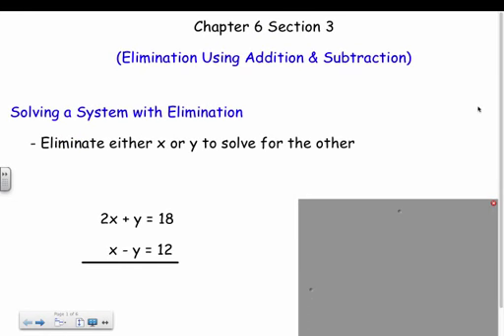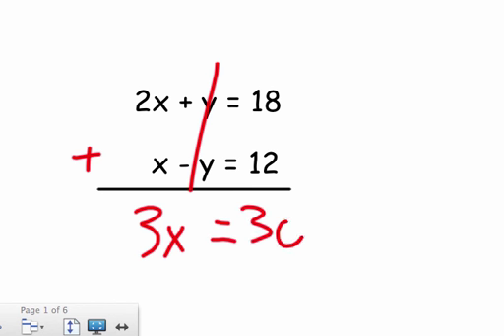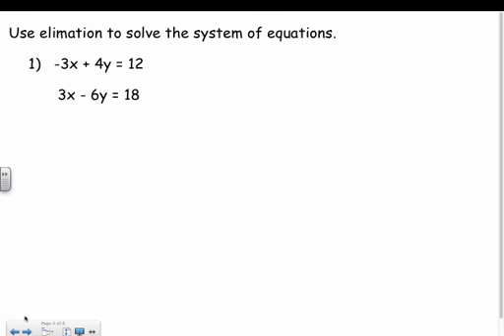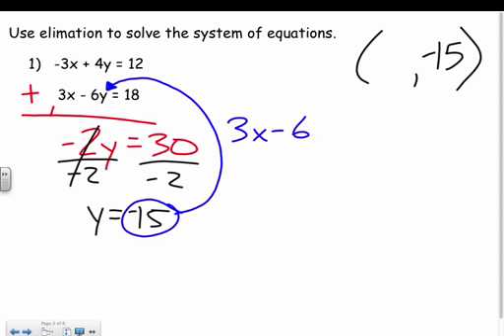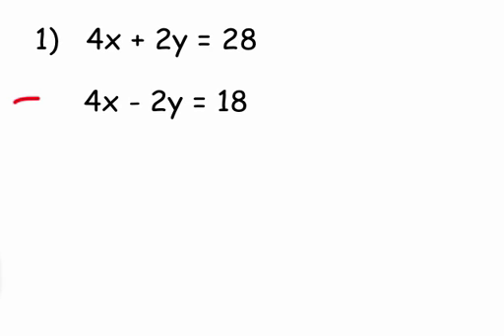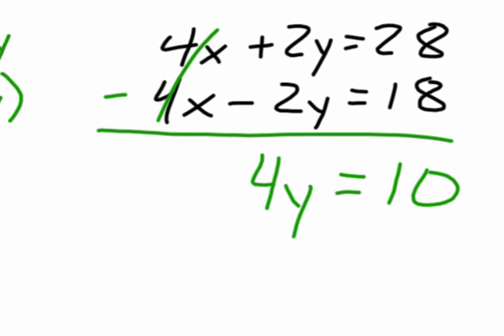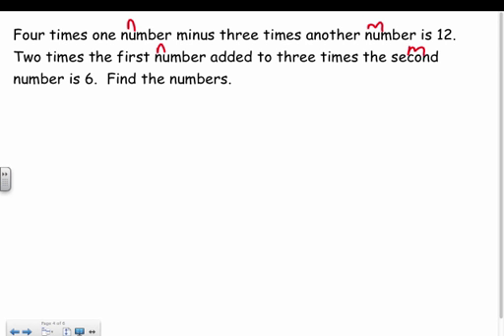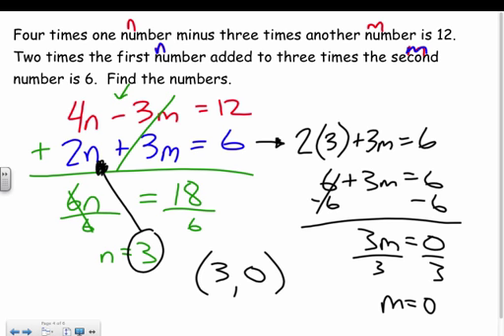Algebra I - Solving Systems of Equations by Elimination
Algebra I lesson over Solving Systems of Equations by Elimination